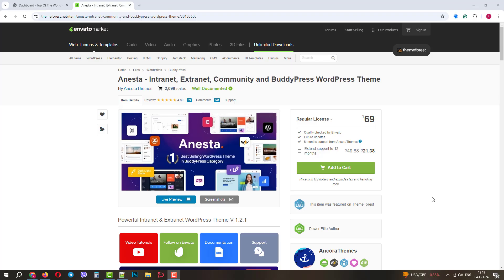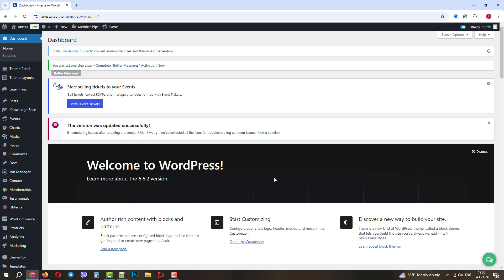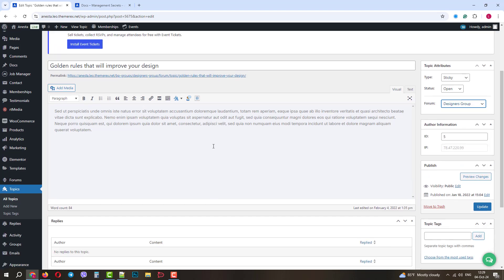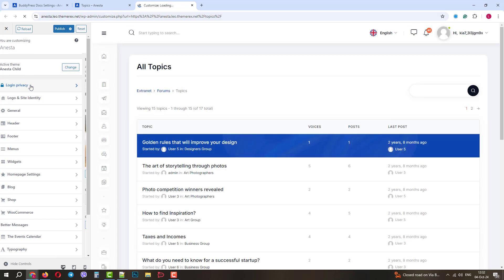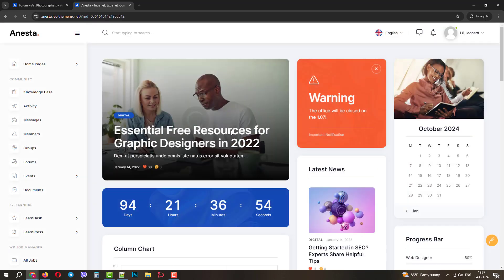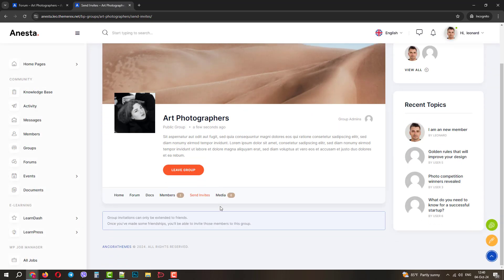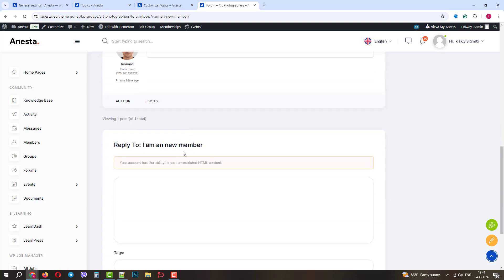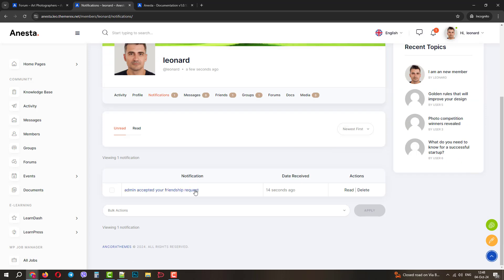How to Create a Forum with WordPress (Anesta Theme + bbPress + BuddyPress plugins)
🔥 Create a WordPress Forum in 15 Minutes! | Anesta Theme + bbPress + BuddyPress Tutorial 💻🛠️
Welcome to this step-by-step tutorial by the ThemeREX team! 🚀 In just 15 minutes, we'll show you how to create a fully functional WordPress Forum using the Anesta WordPress Theme and two FREE plugins: bbPress and BuddyPress. 🎉

📌 In this video:
Learn how to install and activate the Anesta Theme 🌟
Set up your forum with bbPress and BuddyPress 💬👥
Customize forums, groups, topics, and more! 🎨
Enable user registration, profile management, and documents ✨
Anesta is perfect for building communities, intranets, forums, and social networks, making it one of the best choices for community-driven projects. 🏆
Watch this quick guide to set up your own forum and start engaging with your community today! 👇

Timecodes:
0:00 - WP Forum Theme & Plugins
0:30 - WP Forum Installation & Setup
3:11 - Forum settings & controls
6:02 - How to disable the login privacy
6:42 - How to enable a new user registration on the forum
7:30 - Register a new user on the forum
9:00 - Actions on forums and groups
10:40 - Documents: create & edit
12:36 - Communication & messages